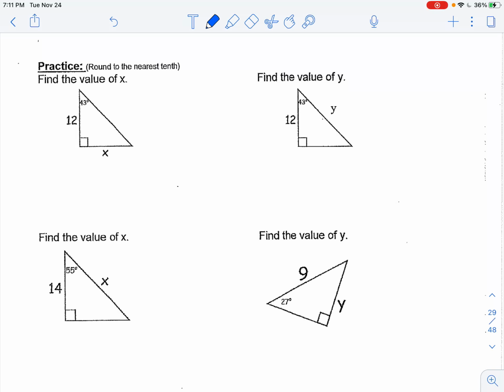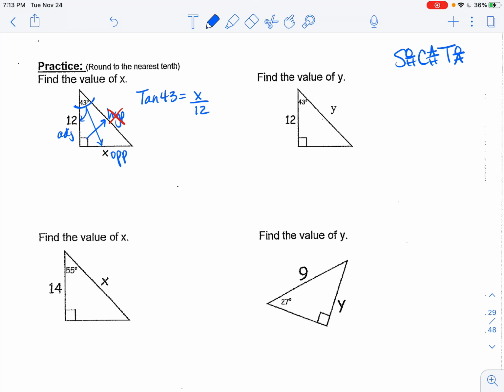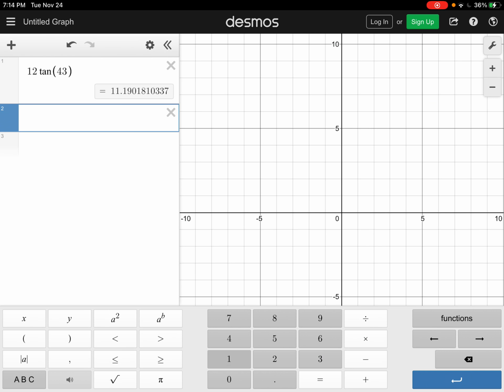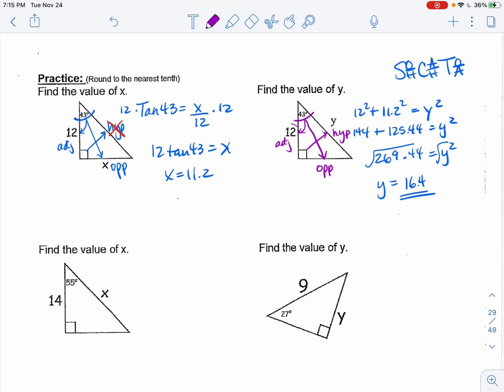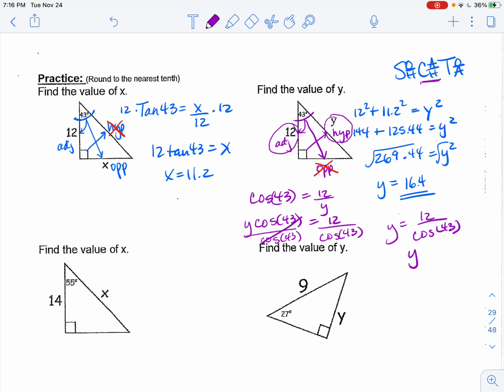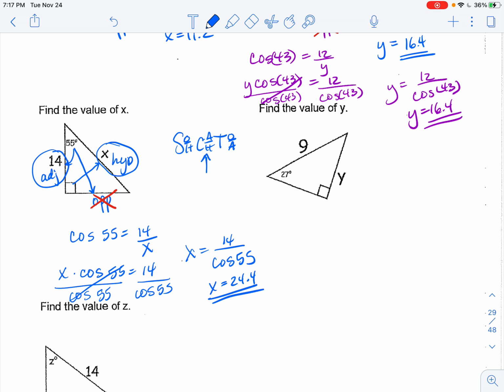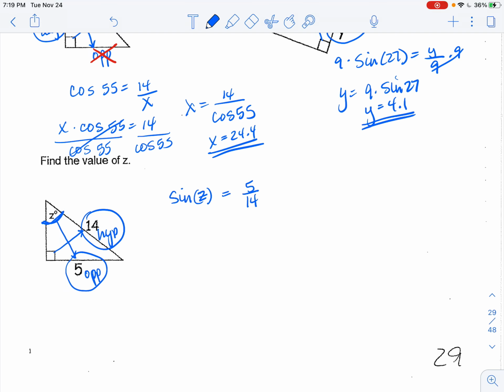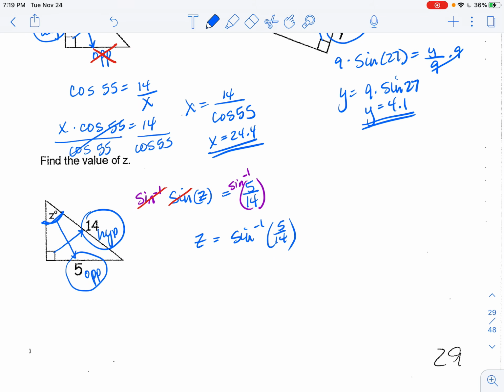G U5 6 Trigonometry to Find Sides Part 2